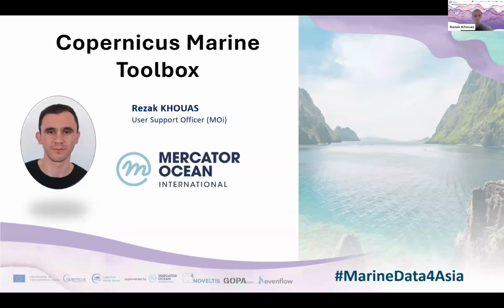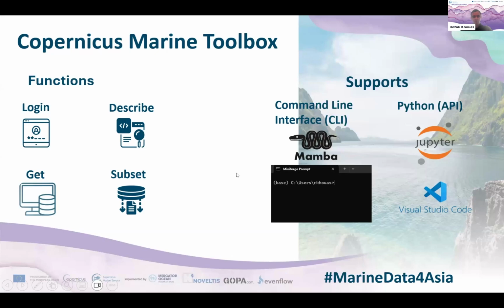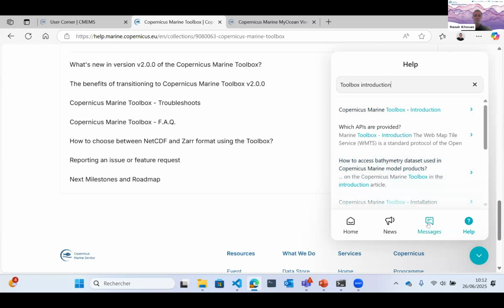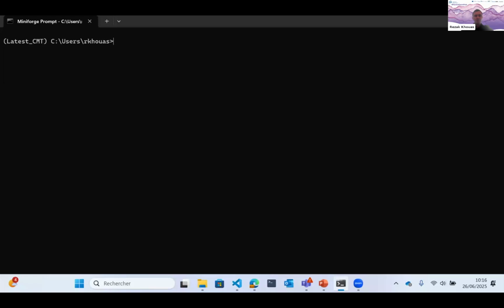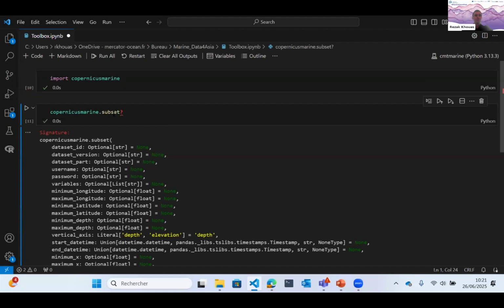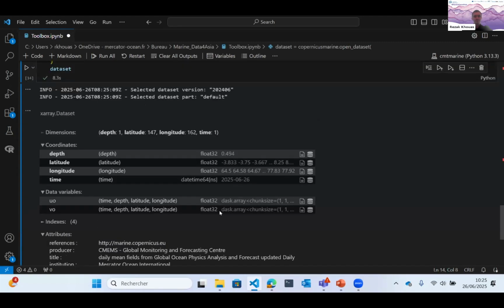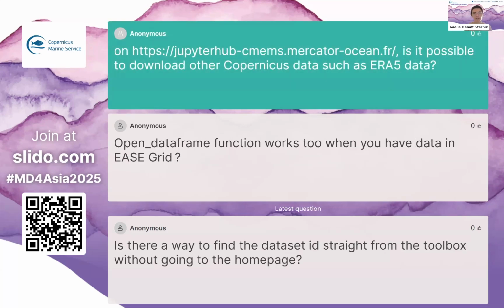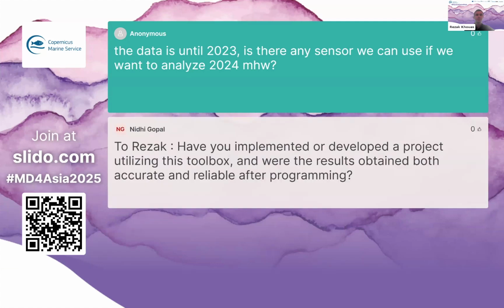MD4 Asia - Copernicus Marine Toolbox demo + Q&A